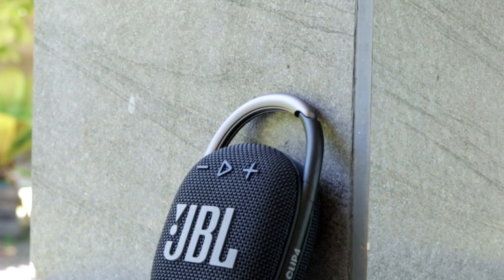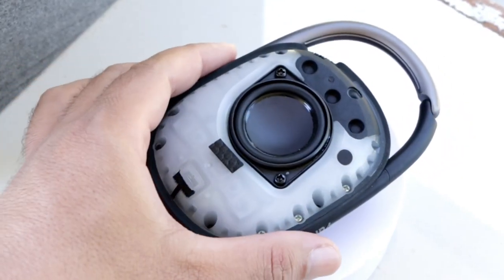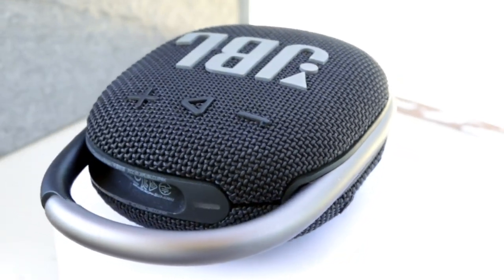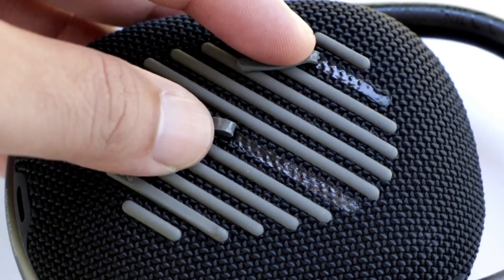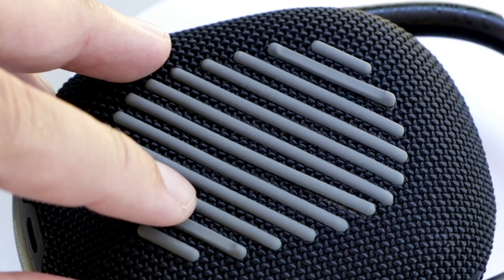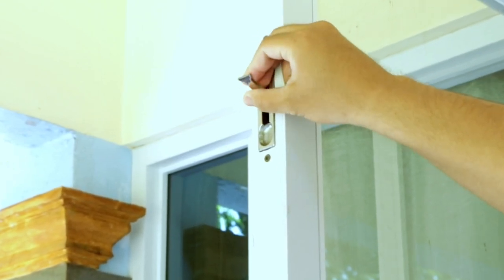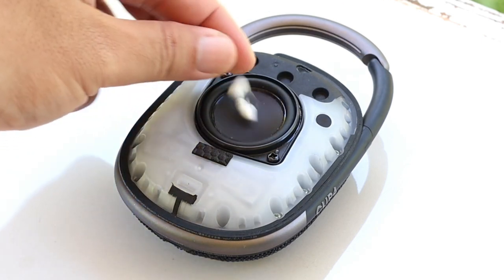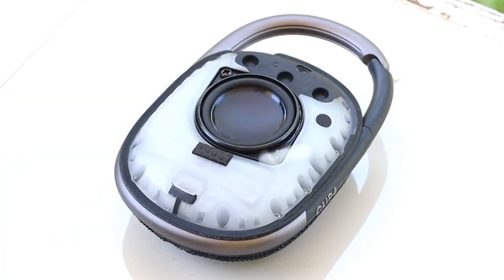JBL Clip 4 Has a Problem! (2023)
JBL Clip 4 is great portable Bluetooth speaker that comes with a high price but they are usually good in sound quality and design and build. this video I will explain a problem I have with the JBL clip 4 speaker.